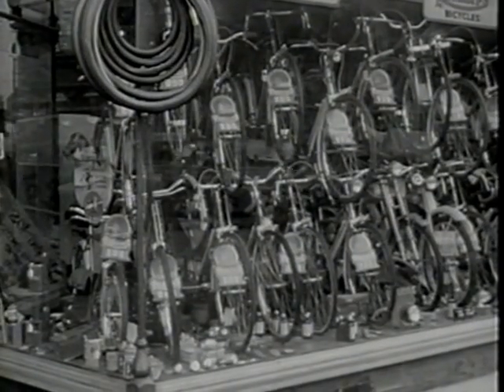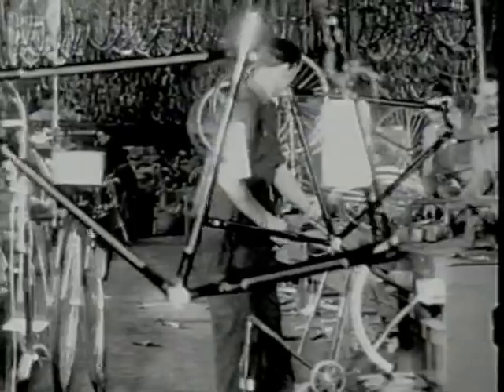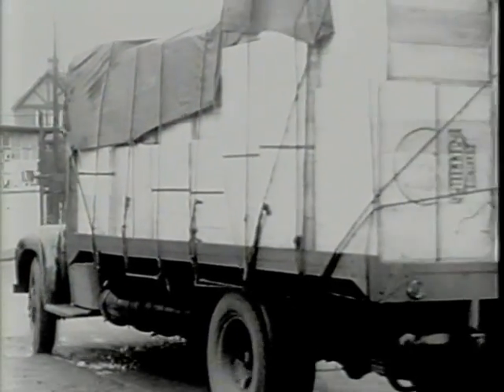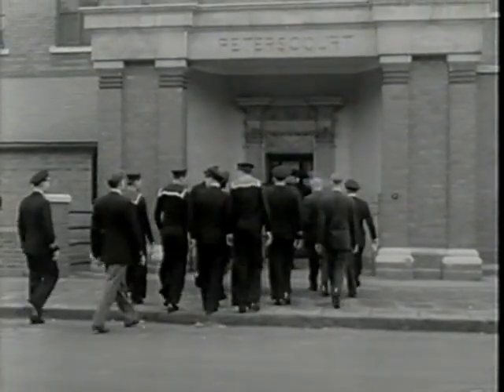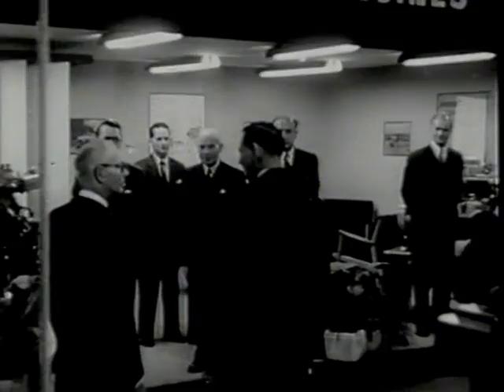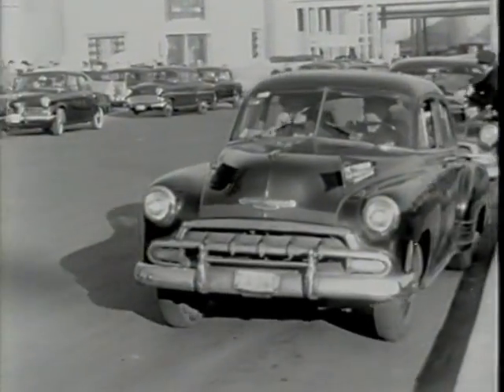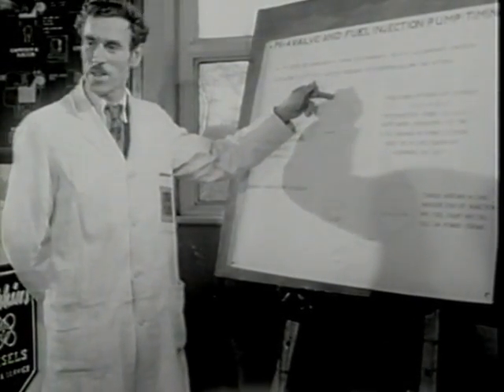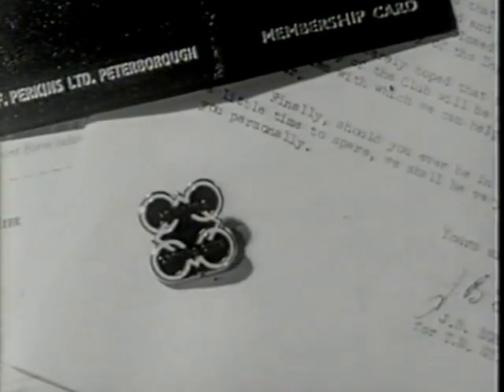Perkins Engines - Heritage Videos News Reviews - 4th Edition - Phillips Bicycles Wales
Originally recorded by the Perkins Photographic Department, this Cine Film was converted to a VHS tape approx. 20 years ago.